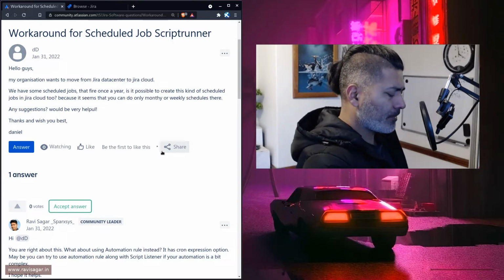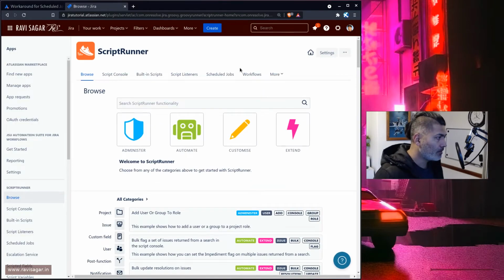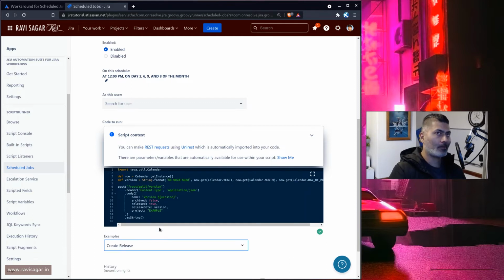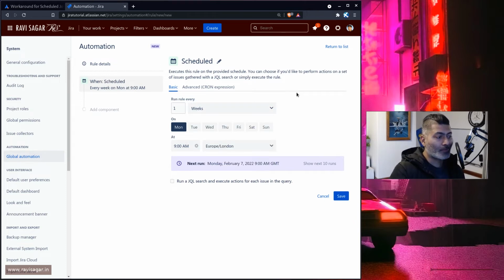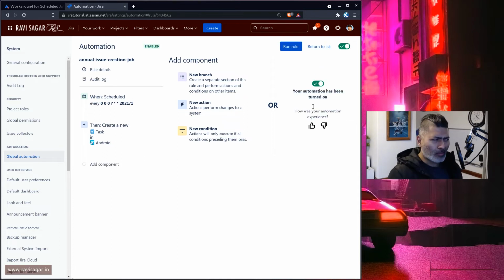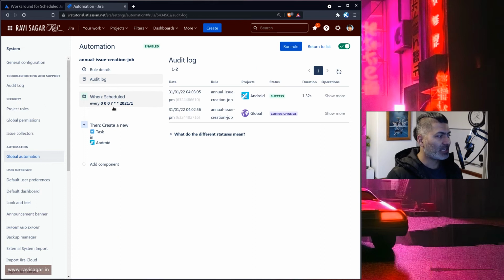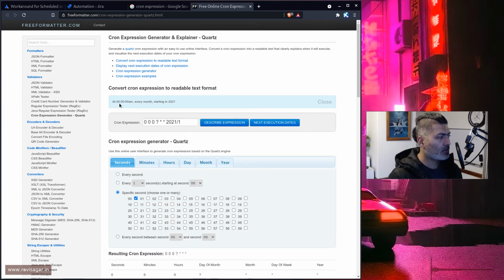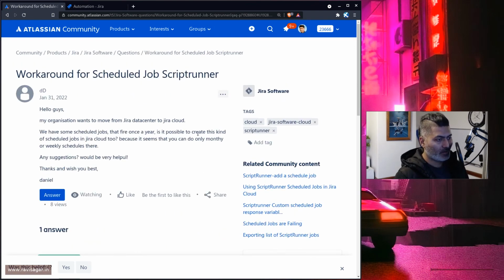Jira Cloud Automation - Scheduled job to trigger a script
You can use automation scheduler to trigger a script using listener.